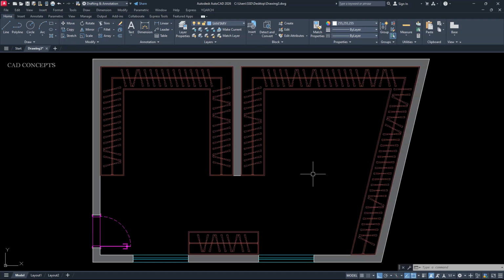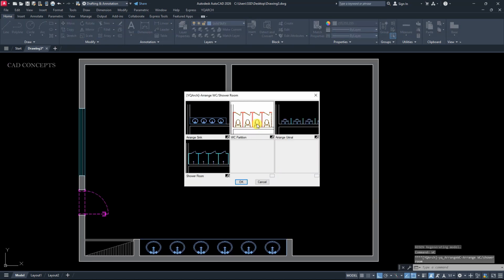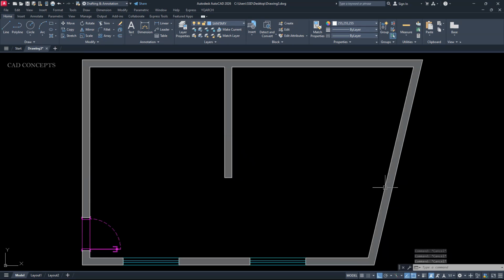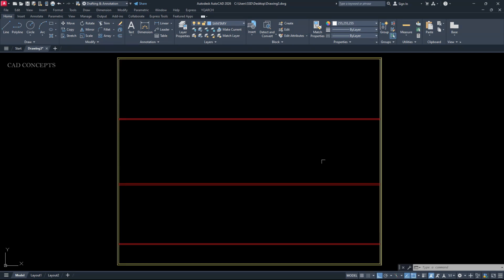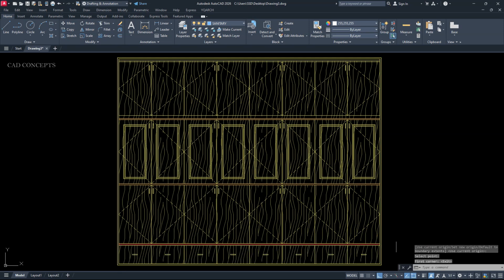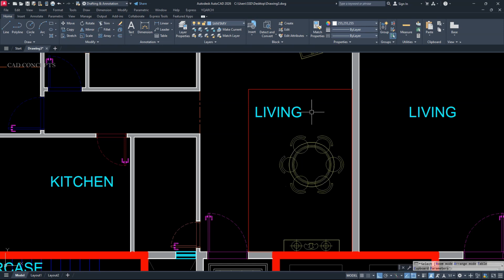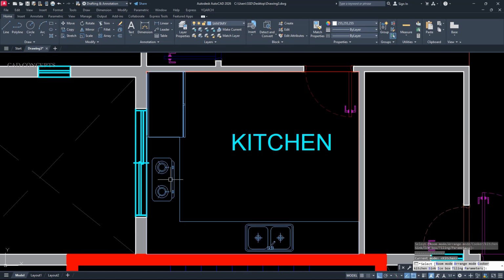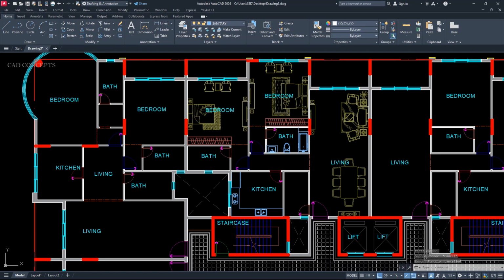SAVE 70% DESIGN TIME – YQArch DECORATION TOOL | AutoCAD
Learn how to harness the power of YQArch plugin to elevate your AutoCAD skills, streamline your workflow, and create intricate designs with precision and ease.
Join us on this journey to unlock the full potential of AutoCAD's capabilities! "

⬇️ Download YQArch Plugin & Enroll Training Course.